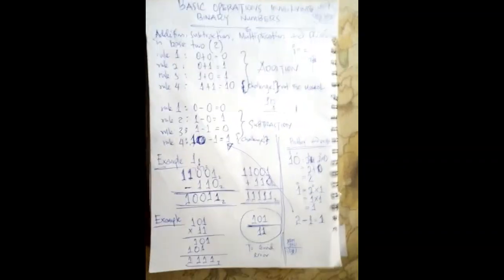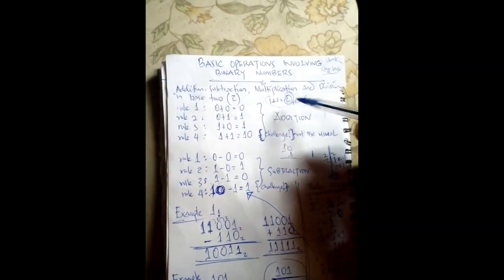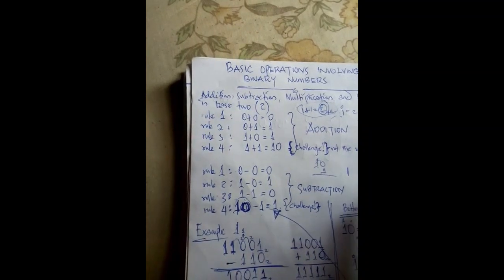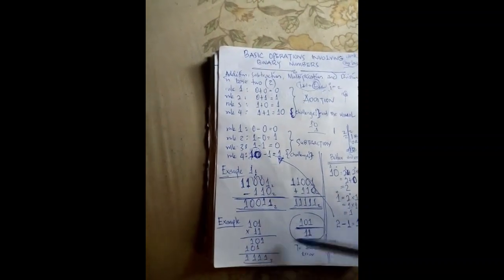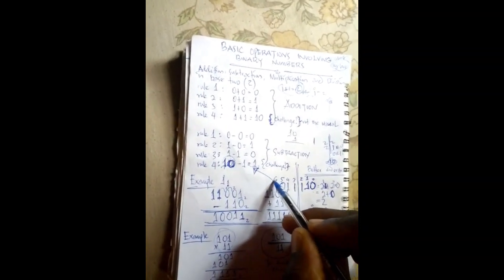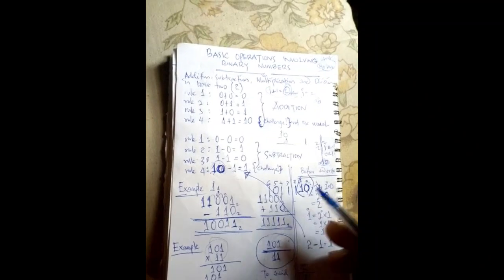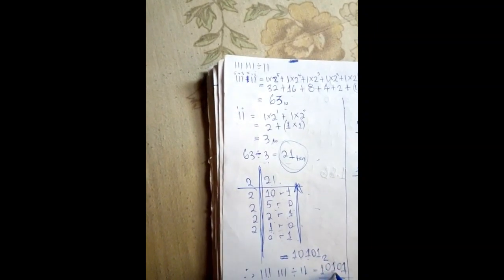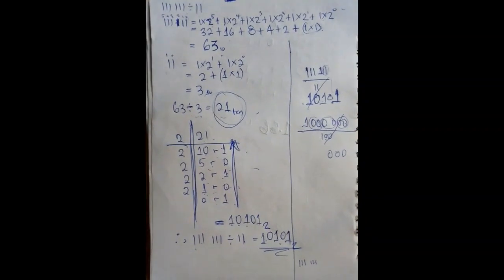JSS3 Mathematics: Basic Operations Involving Binary Numbers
Junior WAEC Mathematics Tutorial